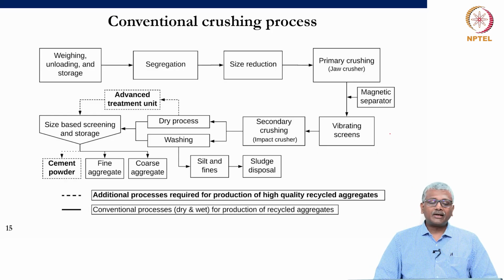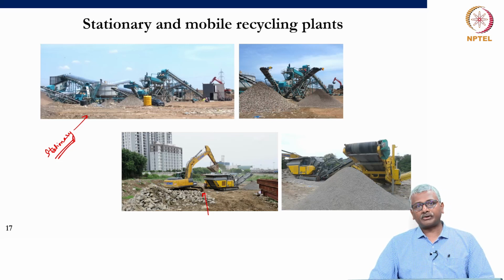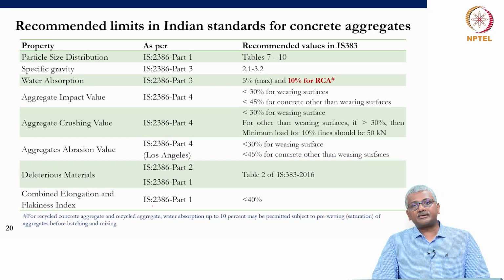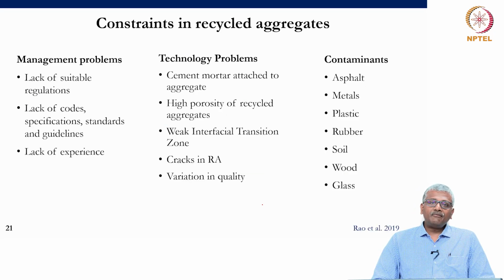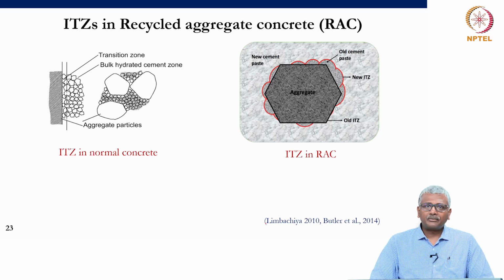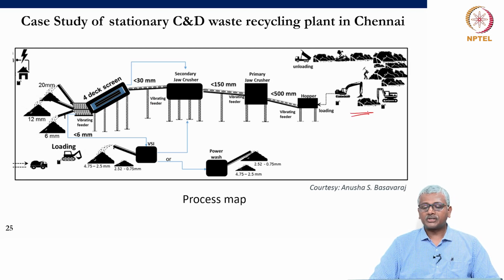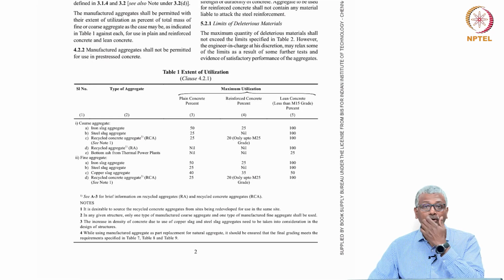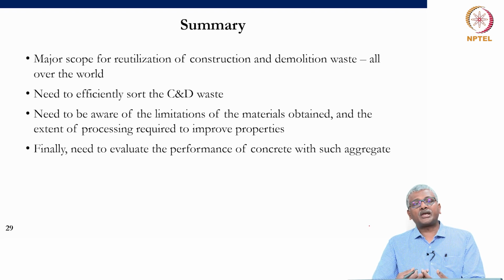#4 An Overview of Recycled Concrete Aggregates (RCA) | Sources & Types | Part 2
This lecture continues the discussion on sources and types of recycled aggregates. It examines the conventional crushing process, types of crushers, micro-cracking and weathering during the crushing process. The lecture concludes with a look at the properties of recycled aggregate as described by IS 383.